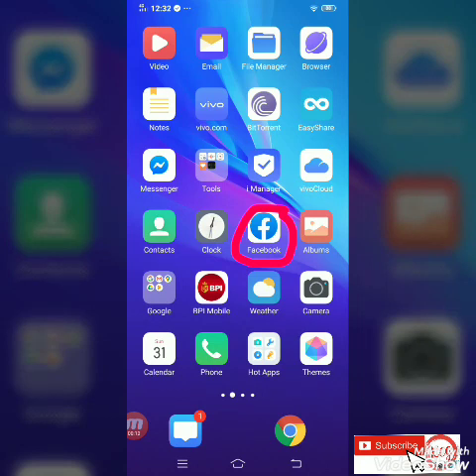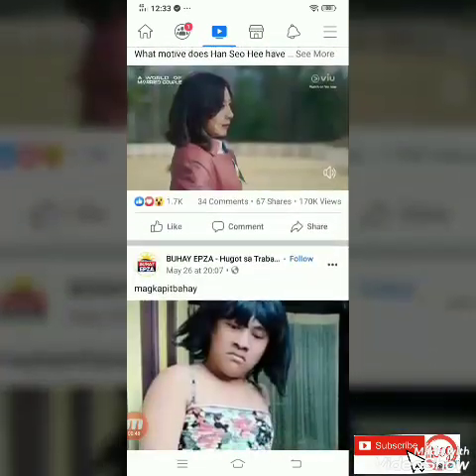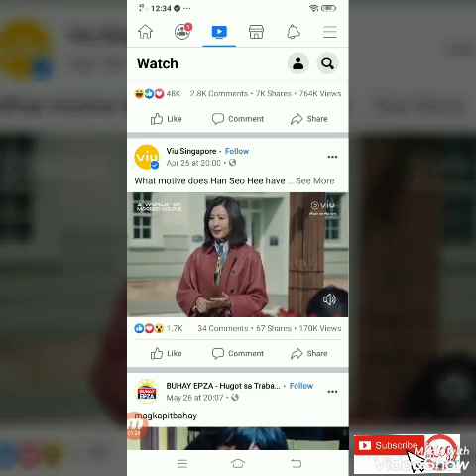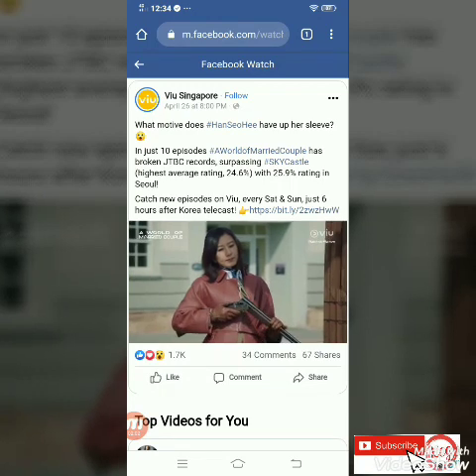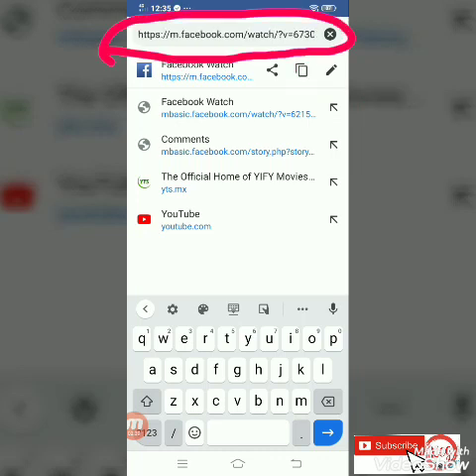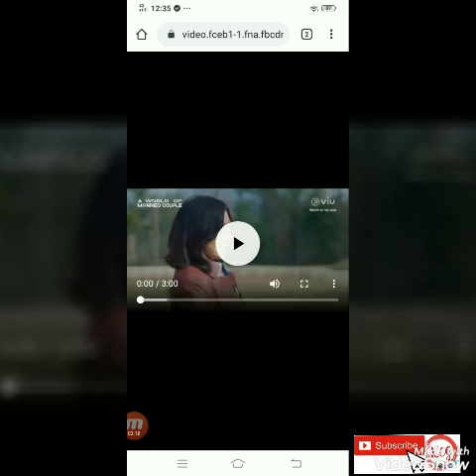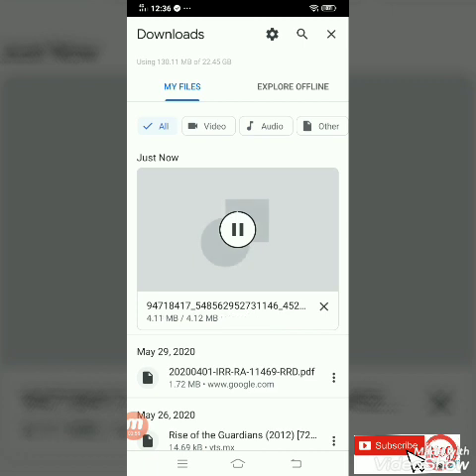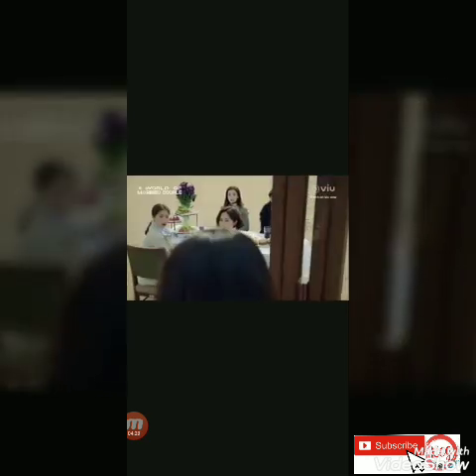How to Download Videos from Facebook